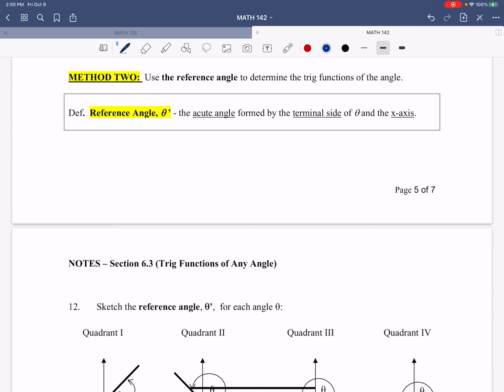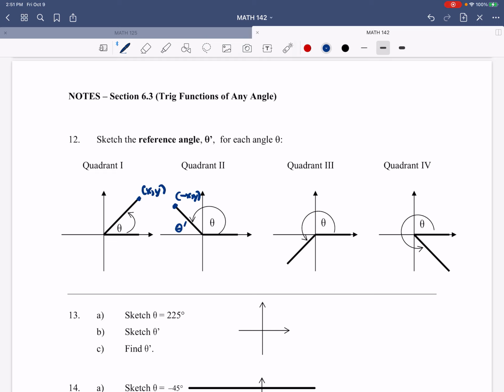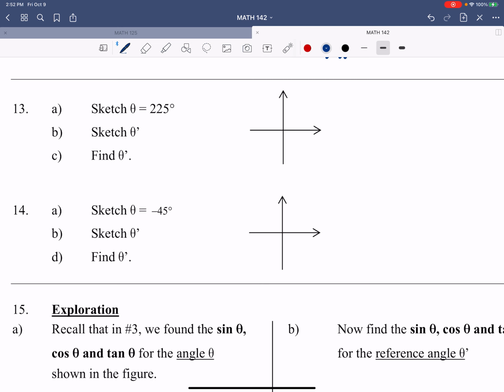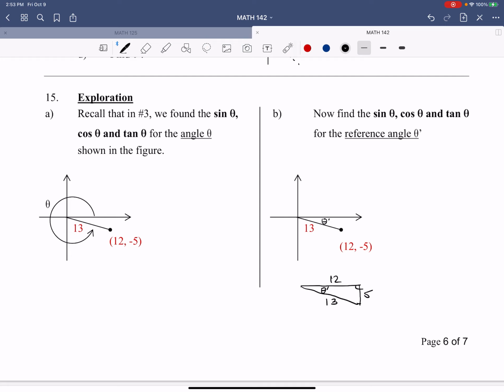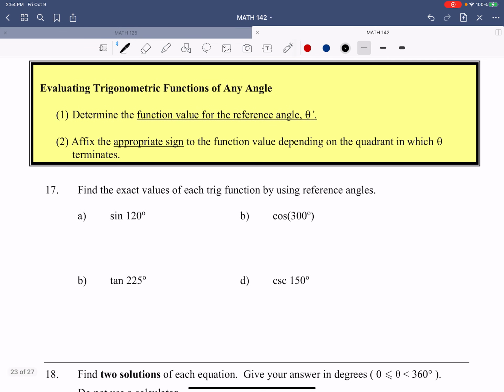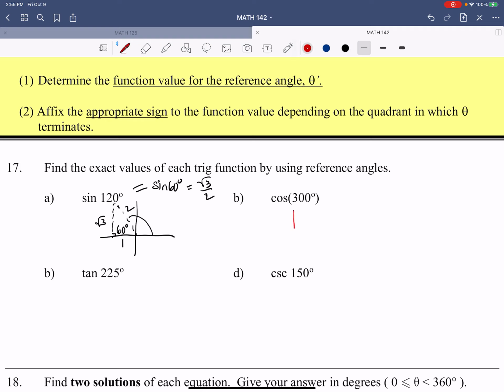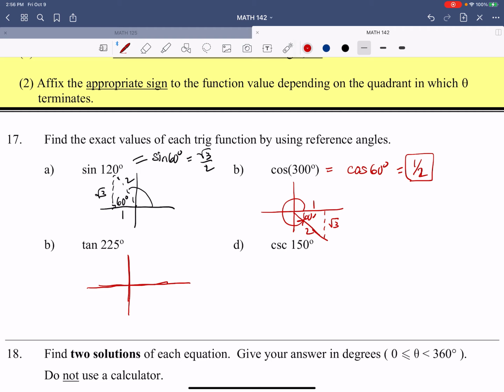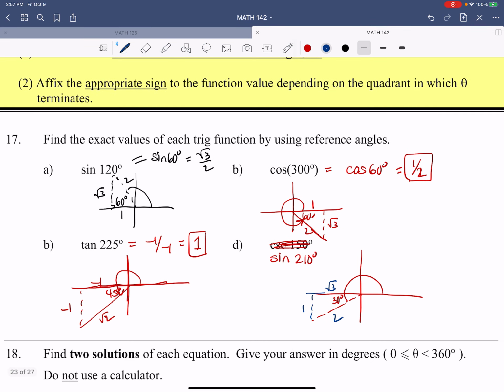Using Reference Angles to Evaluate Trig Functions